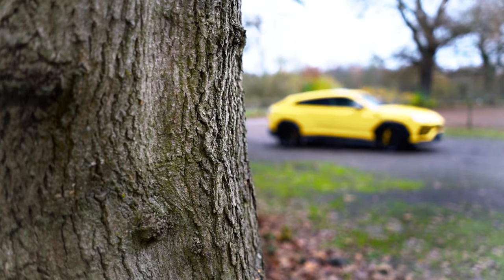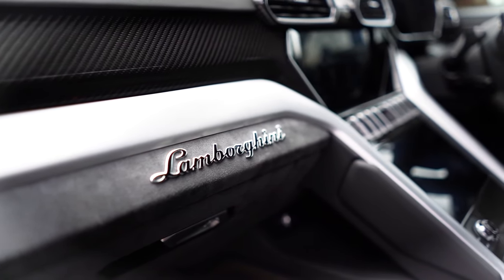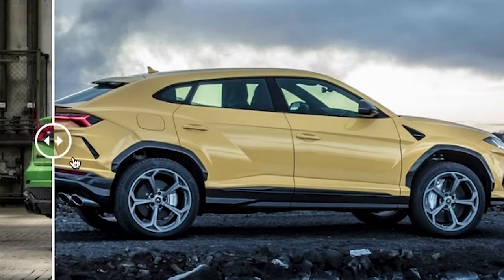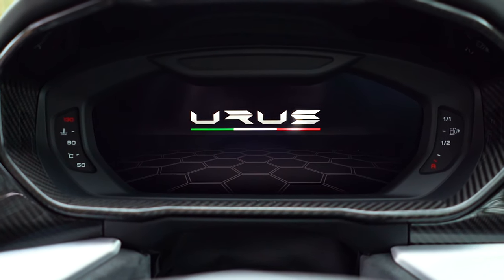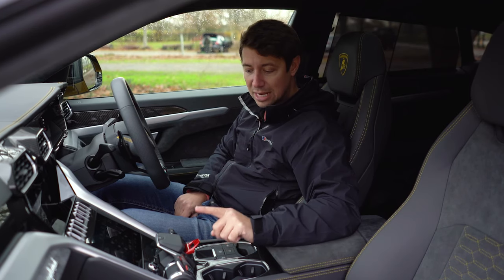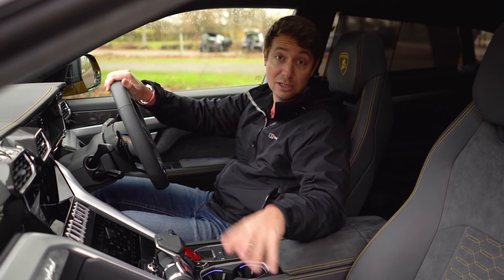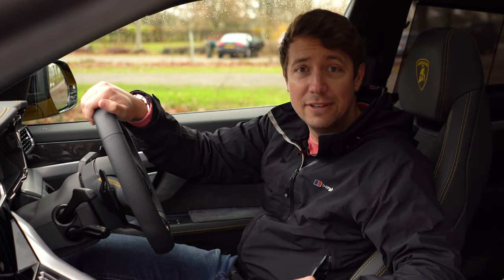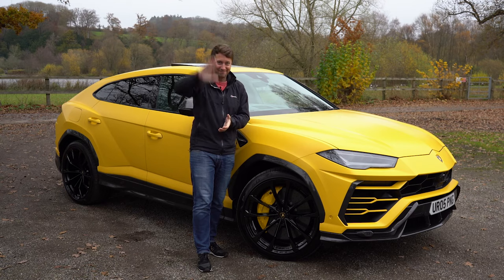£50k for 0.2 Seconds?! 2020 Audi RSQ8 Vs Lamborghini Urus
Is the Lamborghini Urus really worth £50,000 more than the new Audi RSQ8? Is having that 0.2 seconds worth the money? Christian takes a look at the Urus and compares it to the new Audi.